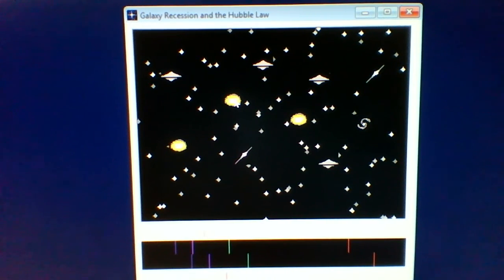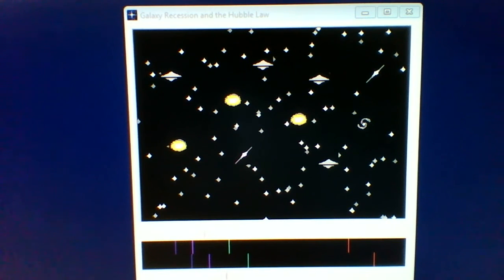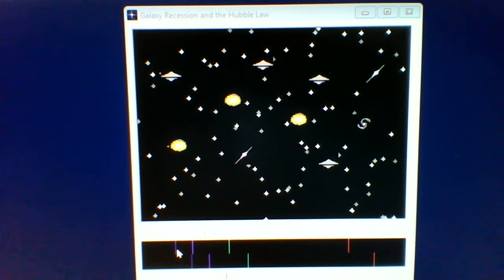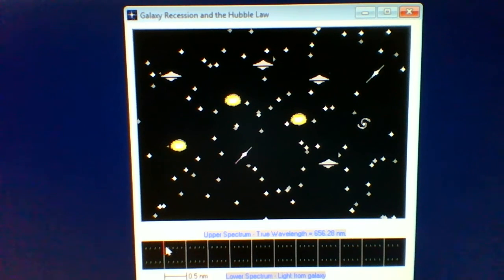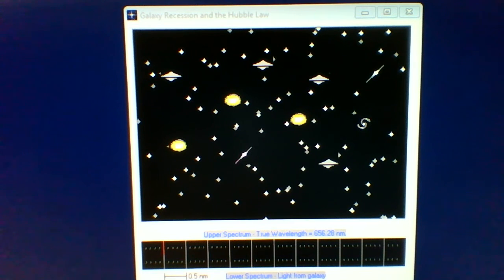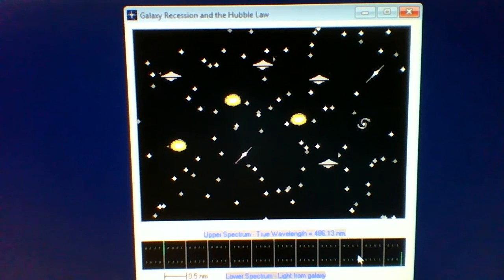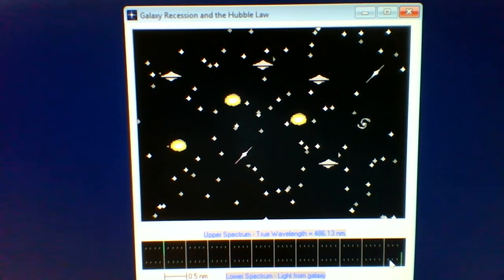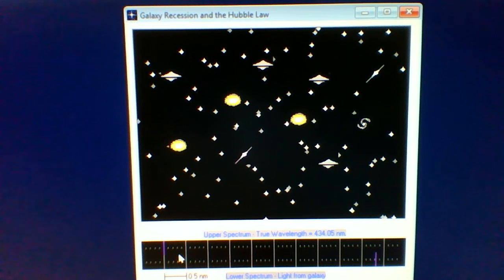Astronomy Lab 17 Part 2